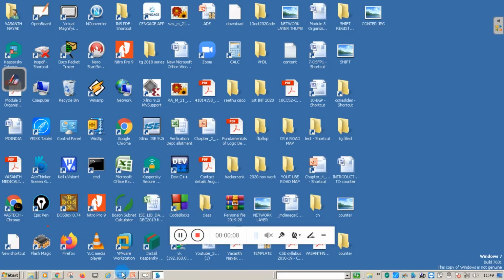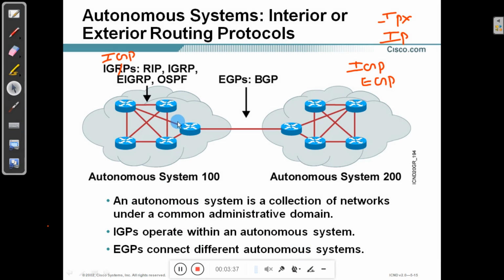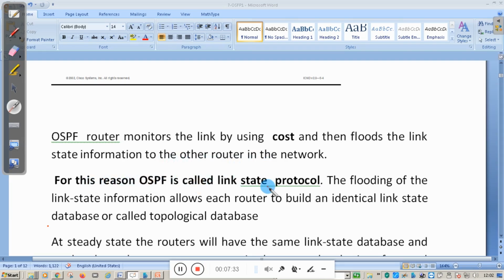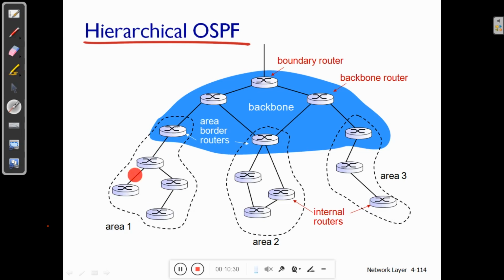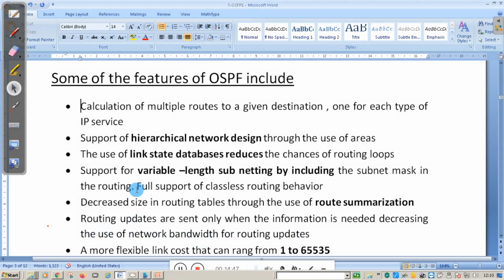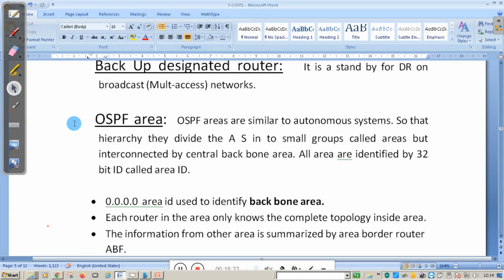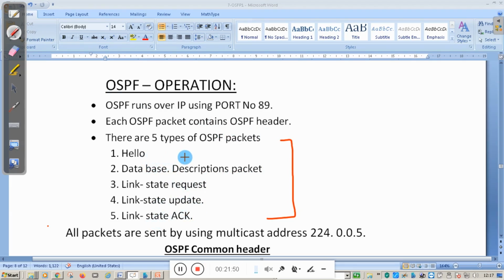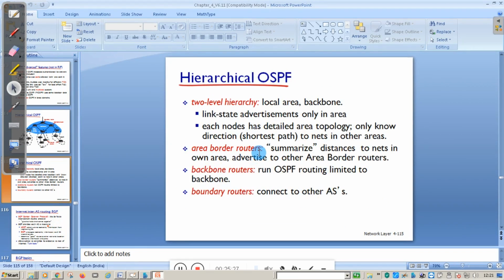VTU COMPUTER NETWORK AND SECURITY 18CS52 M3 L13 OSPF PROTOCOL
This video will explain about Open Shortest Path First protocol and useful for the 5th semester  students (CSE/ISE) of VTU